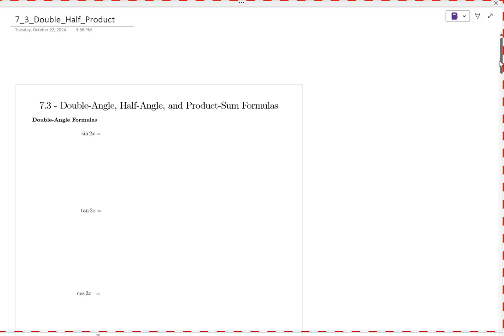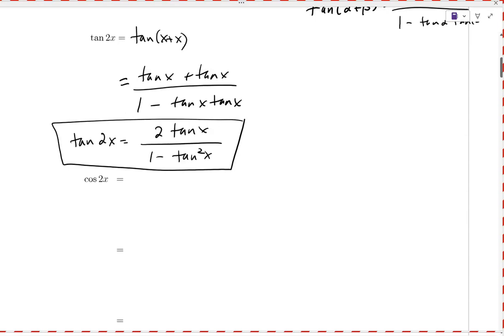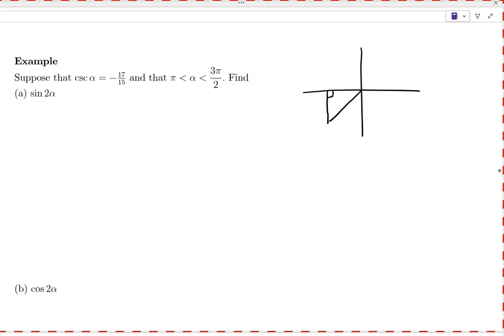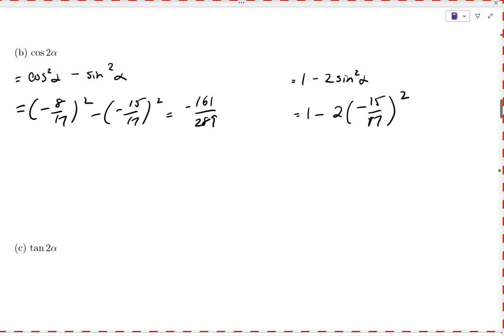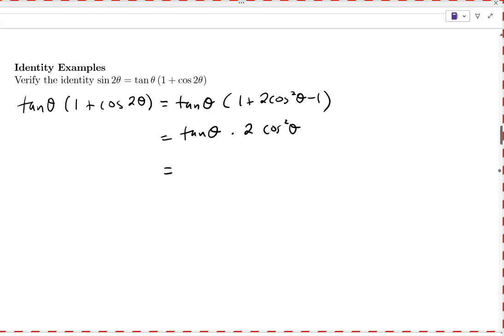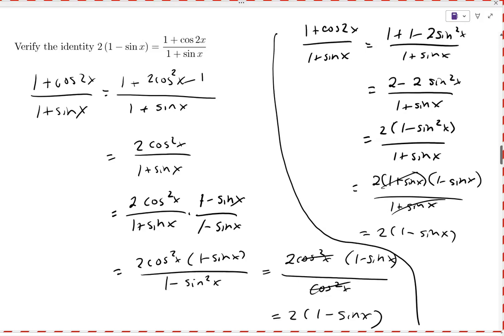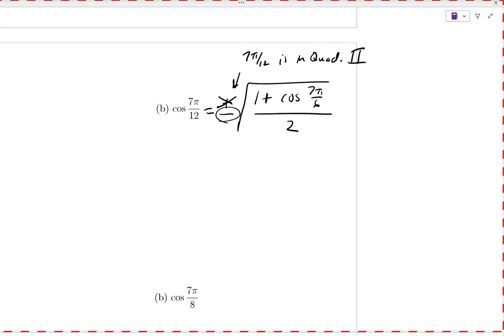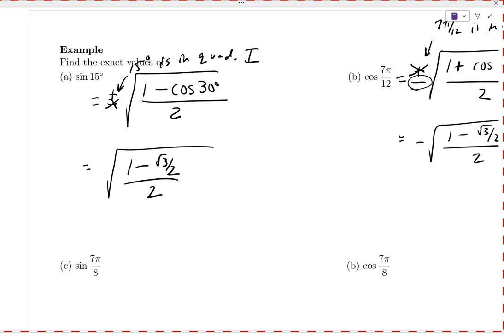MA115 11 1 24